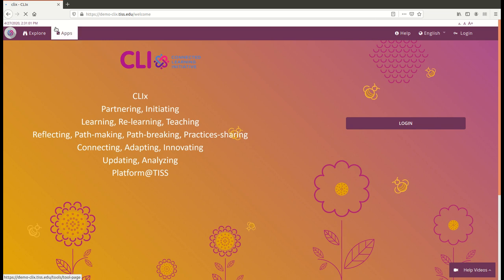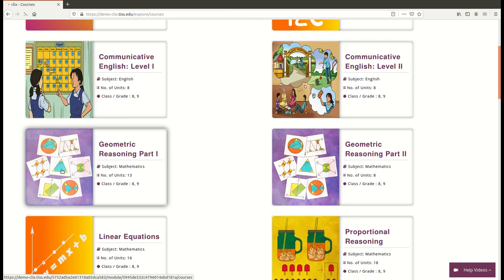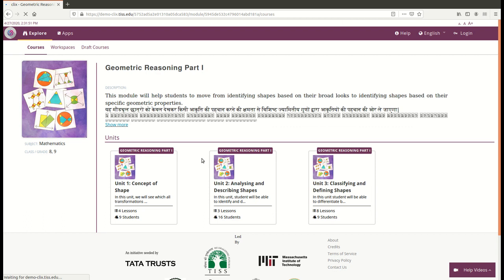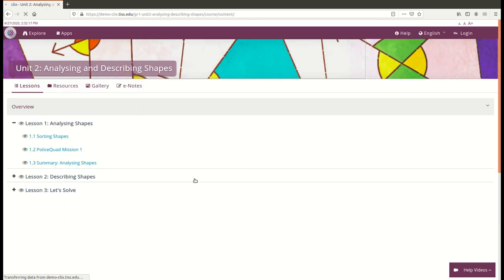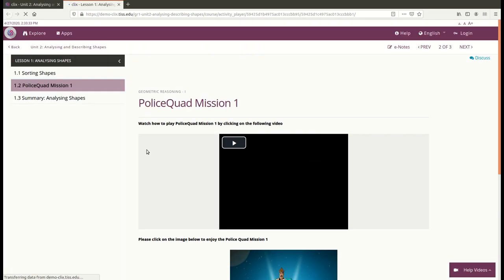[COOL Resources | CLIx | OERs] Explore Police Quad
The Connected Learning Initiative (CLIx) mathematics modules are available as Open Educational Resources. These modules for Upper Primary and High school mathematics consist of hands-on as well as digital interactives.

In the Geometric Reasoning module, Police Quad is a digital game to develop geometric reasoning through the Van Hiele levels and appreciate the need for proof in mathematics.

Mission 1 of the game helps users develop an understanding of shapes through property-based reasoning tasks. From a given set of shapes, users have to identify a pre-decided shape (the culprit) based on the (negatively formulated) clues generated by the system.

Mission 2 helps users in strengthening property-based understanding of shapes through shape description tasks. The Mission also helps develop strategic thinking. Users have to formulate questions using qualifiers (available as drop down lists) to which the system responds in affirmative or negative only. Users have to identify a pre-decided shape based on the system responses.

Mission 3 helps users engage in property-based classification, reasoning and informal deduction tasks. Users need to  identify common properties present in a given set of shapes but not present in another set. Based on this identified property, the system generates a corresponding shape that the user can either accept and submit, or discard and generate a new one.

Mission 4 is meant to initiate discussion on hierarchical class-relationships among various types of quadrilaterals. Users create a shape on a grid provided on the screen and the computer makes its own shape. These shapes are hidden from the opponents (user and computer). Based on the properties of the shape, player and computer both try to identify each others' shapes in minimal attempts.